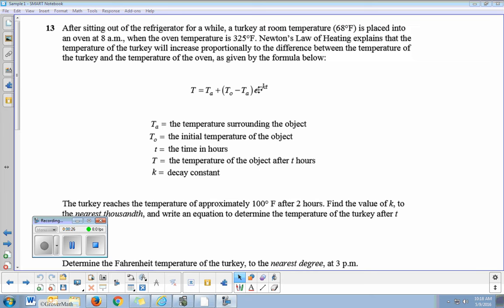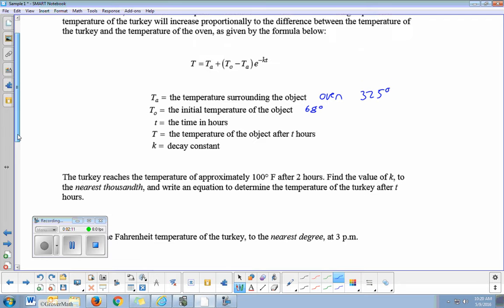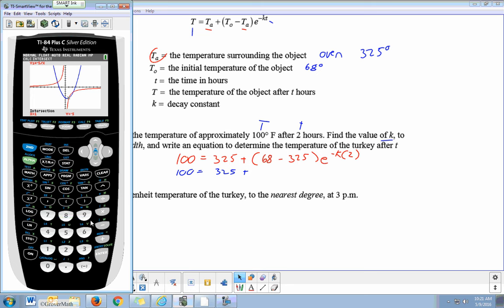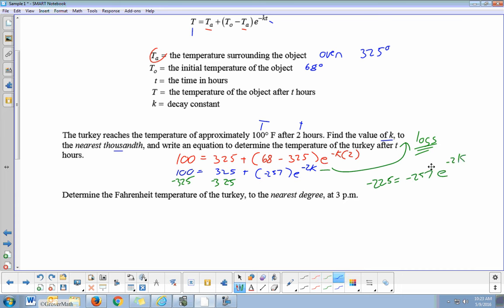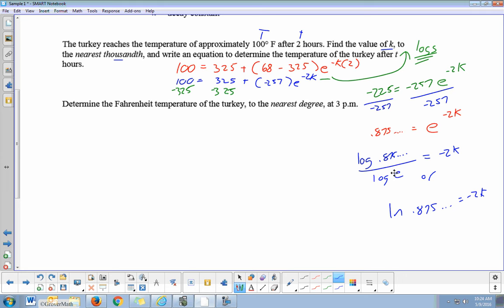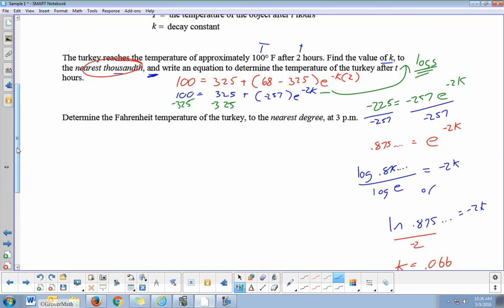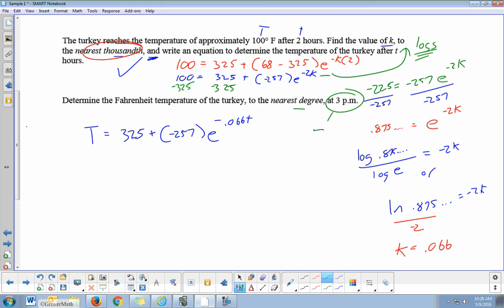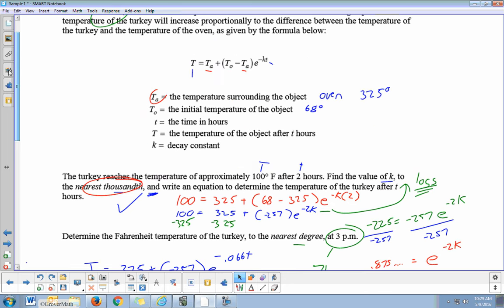Algebra 2 Regents State Sample Question 13